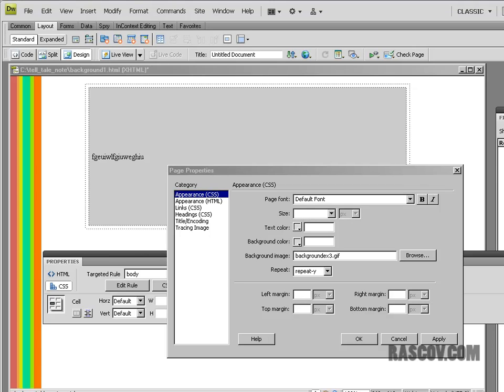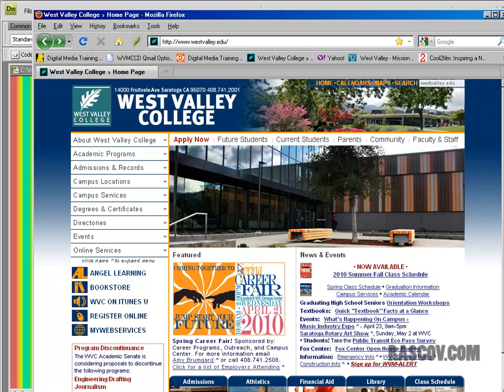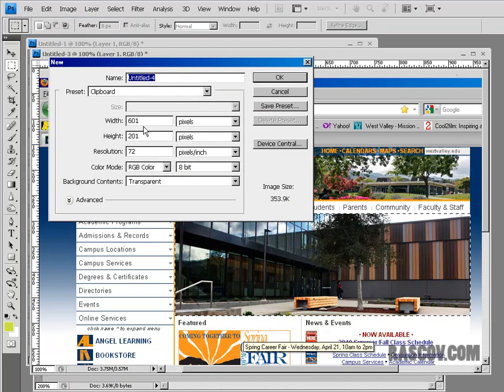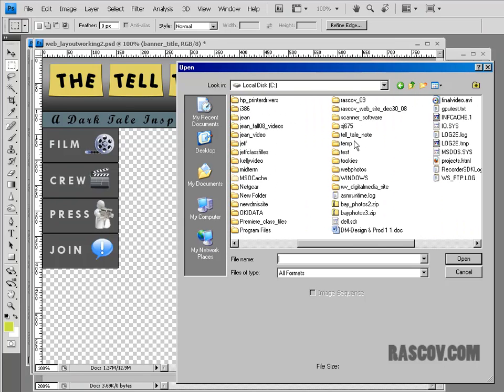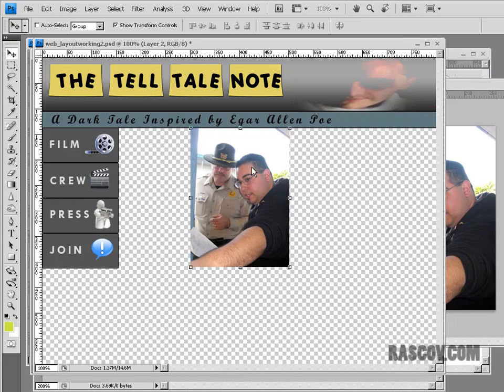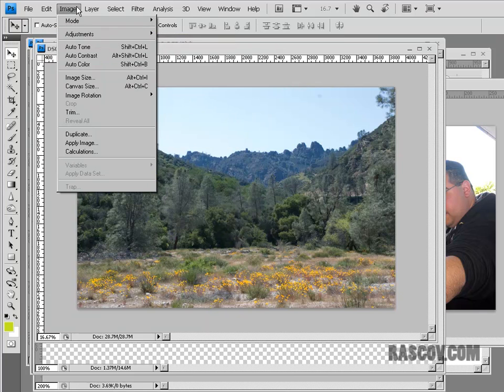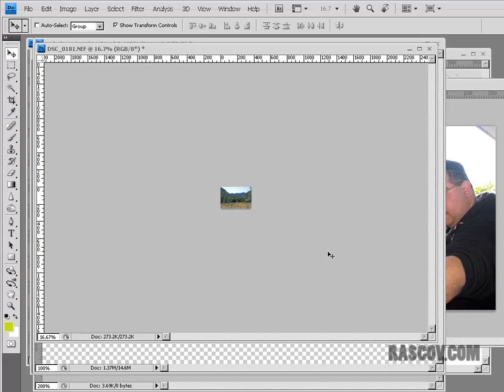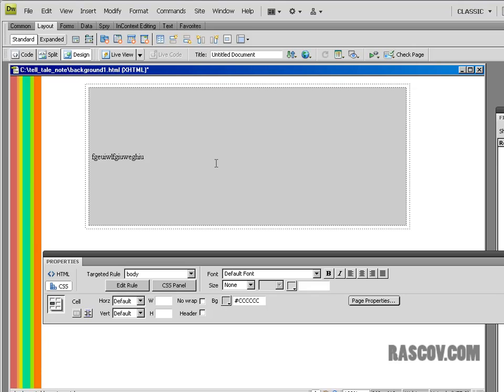web page graphic3